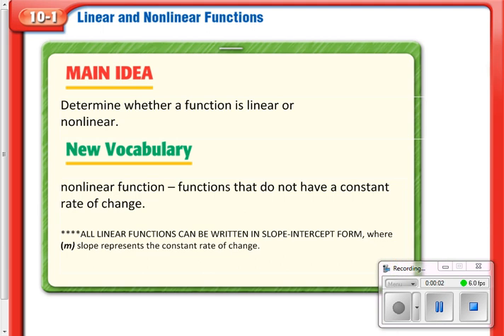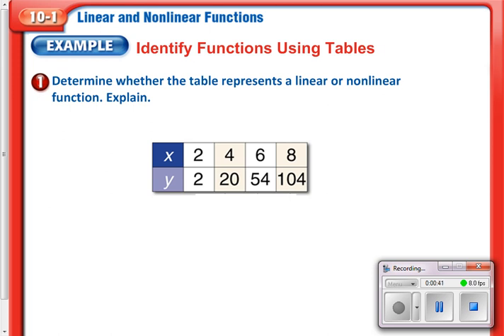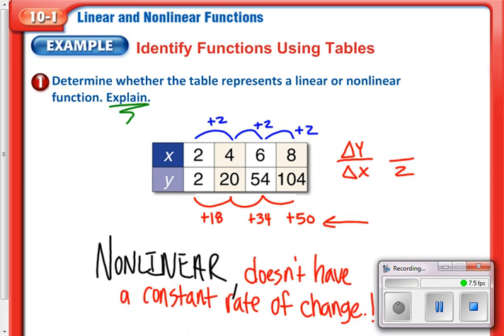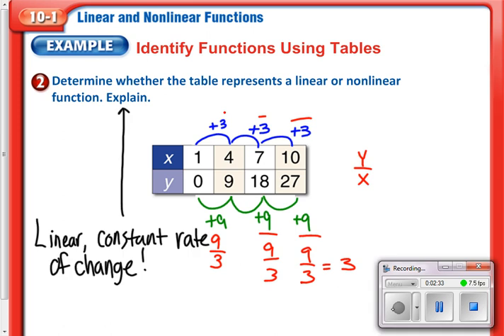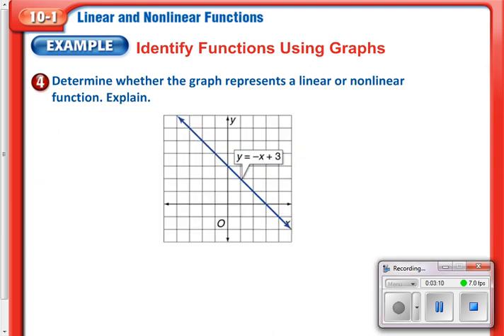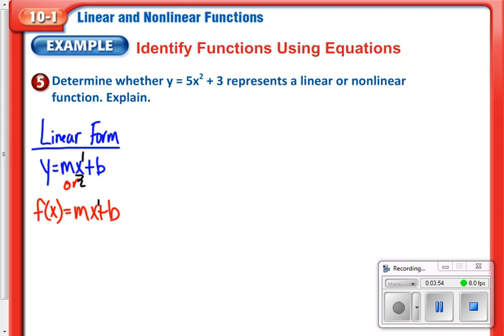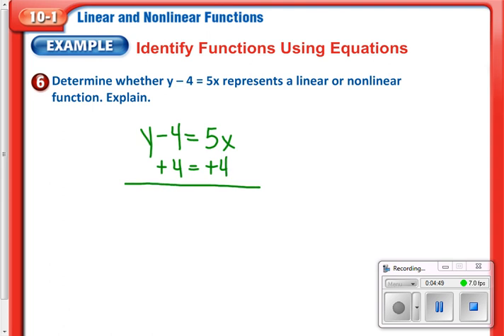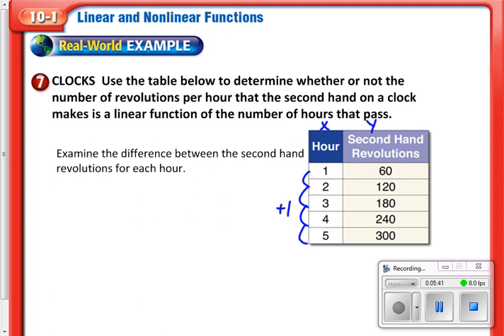10.1 Linear & Nonlinear Functions.avi